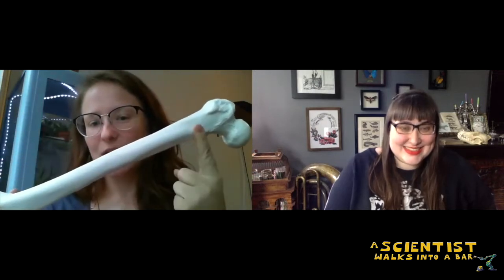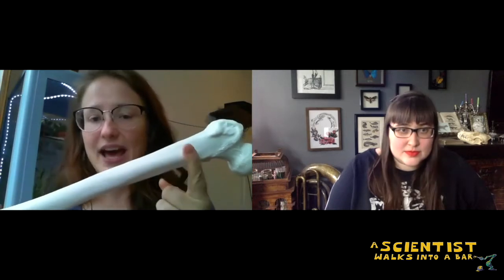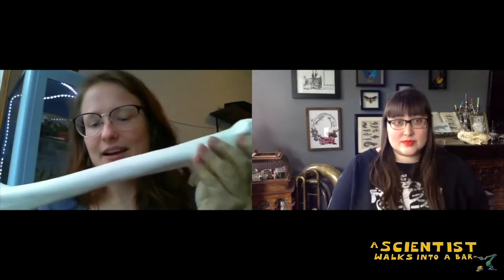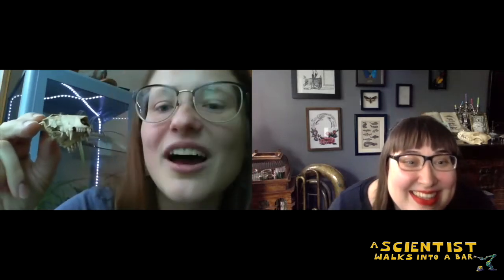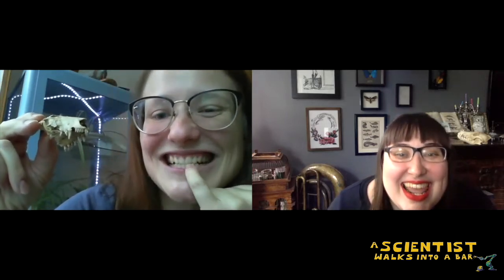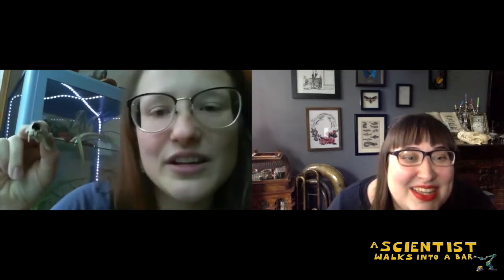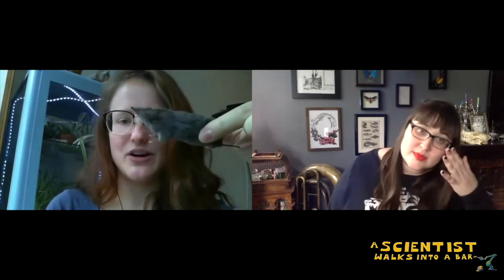Scientist Walks Into A Bar: Bones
Halloween starts now-- on Tuesday, September 8, science writer and host Kate Golembiewski will be talking about BONES. Stephanie Smith, a postdoctoral researcher at the Field Museum, will be on deck to talk about what bones are and how they work, the weirdest bones in fossil animals and mammals alive today, and why shrews are, in fact, the best animals.

Science writer Kate Golembiewski interviews scientists about their work. Lighthearted, eclectic, and exploring both the history of science and what's on the cutting edge, A Scientist Walks into a Bar is a place where adults can have a real conversation about what new research is changing the way we understand the world with a drink in hand. We cover everything from space, to dinosaurs, to mental health.